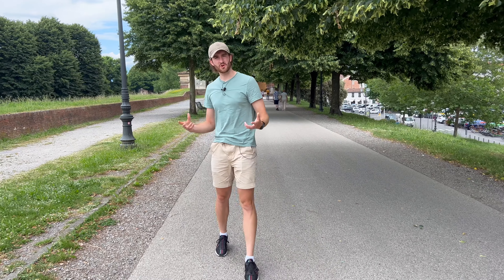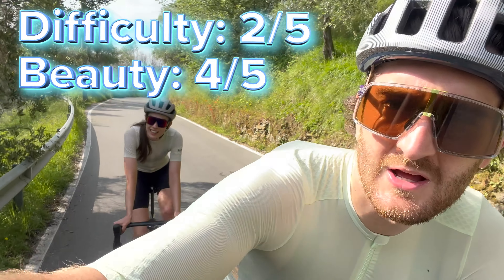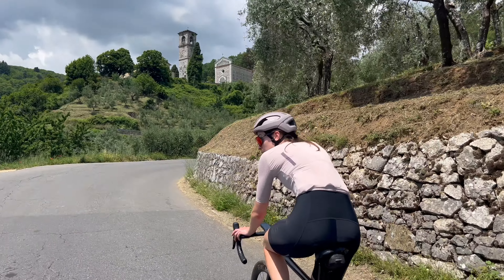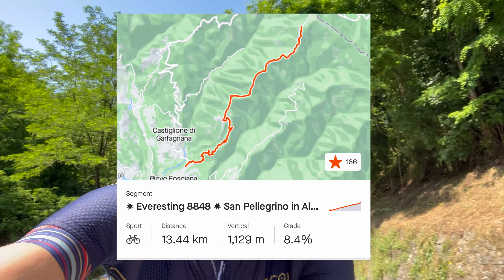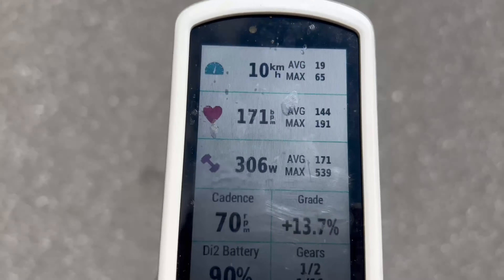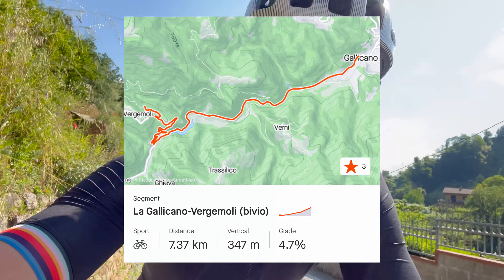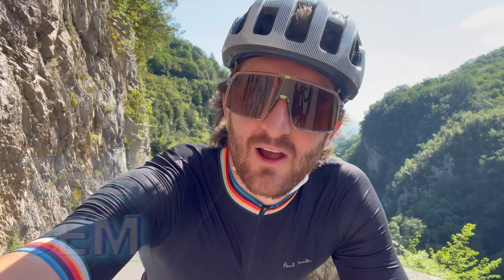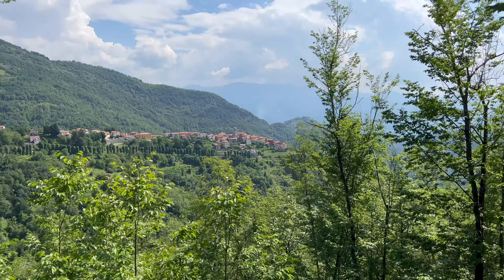The Top 5 climbs you must do near Lucca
To make this video, Laura and I tried to do all the climbs from the Lucca Cycling Club's top 10s lists.
I have then rated them in my own personal order and blogged them so you can see a bit more of what they are actually like.

If you have done any other climbs, I would love to know about them.

Route w/ San Pellegrino in alpe. (Or you can do the loop the other way round and is called Radici. Longer but easier)